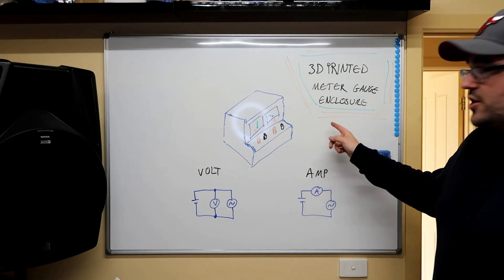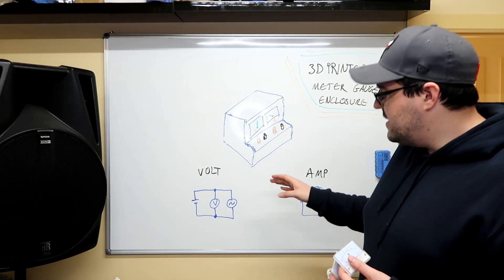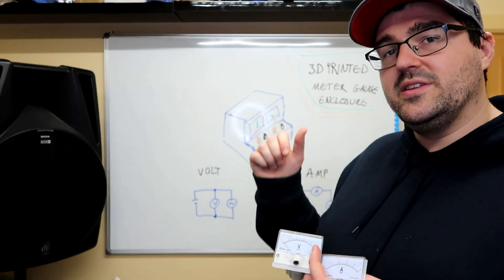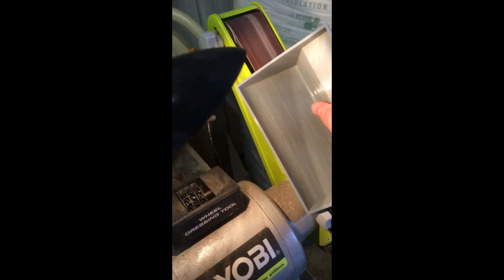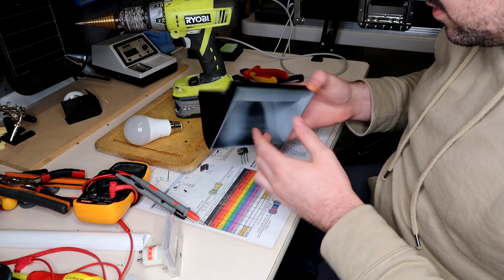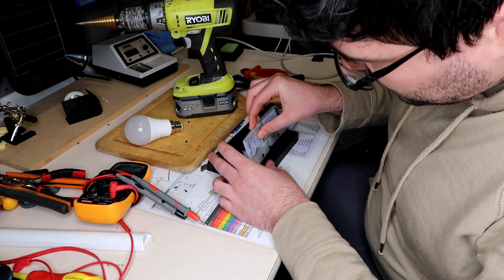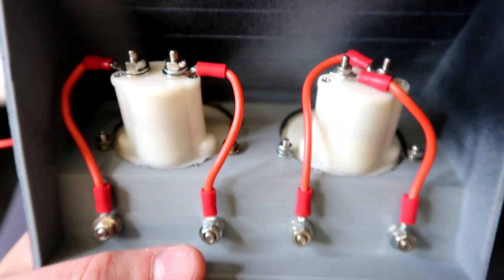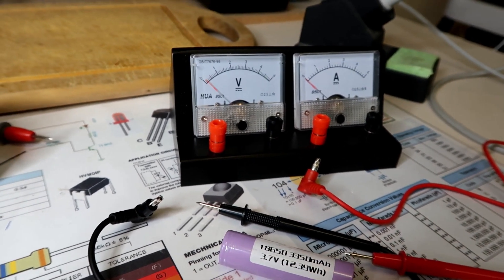DIY analog meter enclosure 3D Printed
Today i'm building and enclosure for my Analog Voltage and Current meters. I created the Drawing and STL file from scratch and then the case was 3D printed. Let me know if i should make more projects like this.